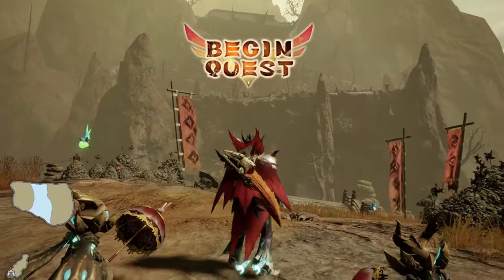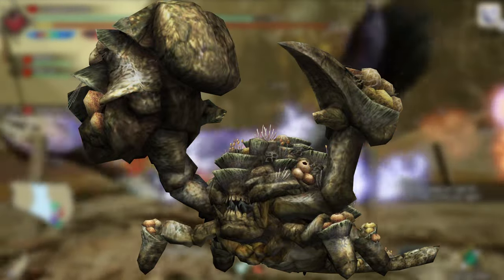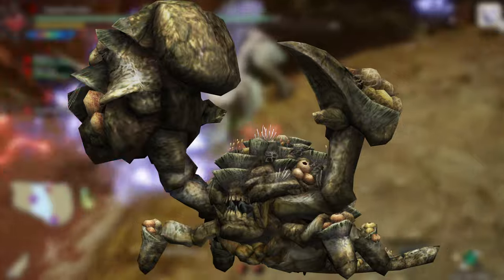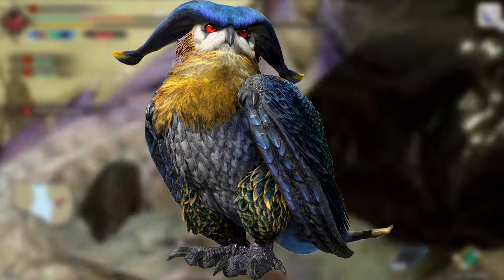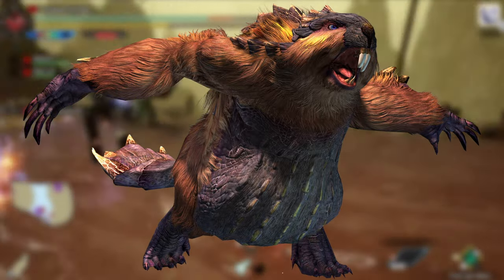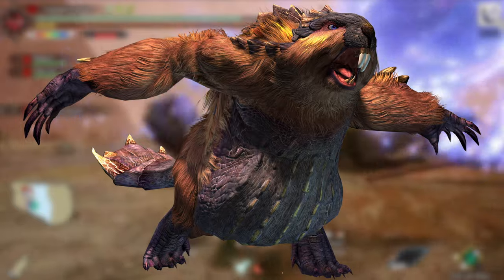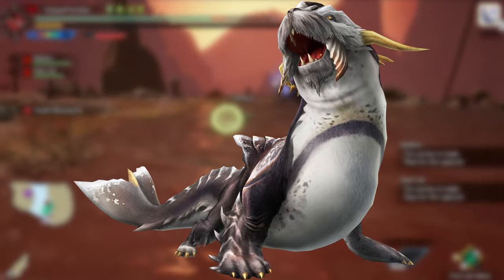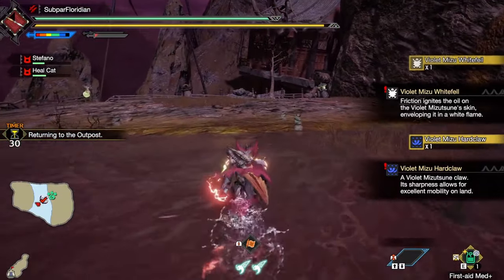Monster Hunter Concepts That Have Great Potential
Going over a few older monster concepts that I believe have some potential to be really interesting if they were brought back into a newer Monster Hunter game. Though honestly I just talk myself into wanting these monsters in a modern game themselves instead of new takes on the concepts, though I'm fine with that since I like the designs quite a bit.

Deep Rock Galactic:
Journey of the Prospector

Intro - 00:00
Taikun Zamuza - 00:51
Malfestio - 07:16
Caeserber - 11:14
Pokaradon - 15:49
Outro - 20:29